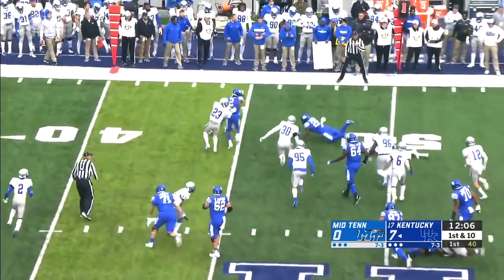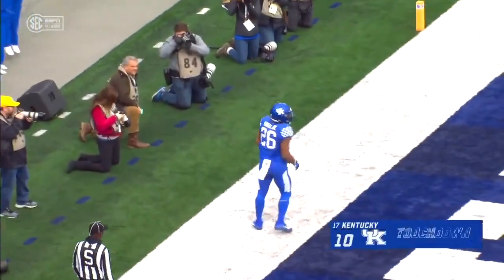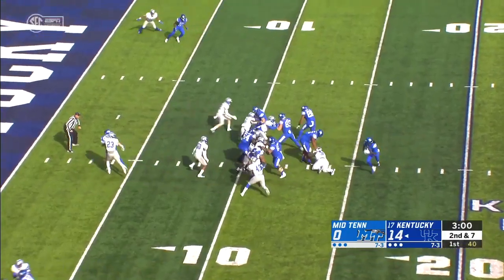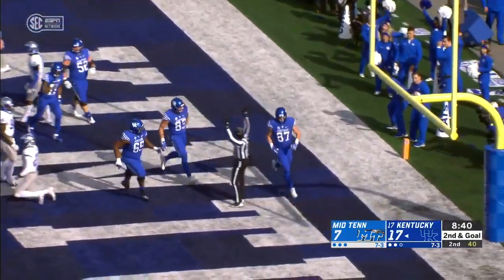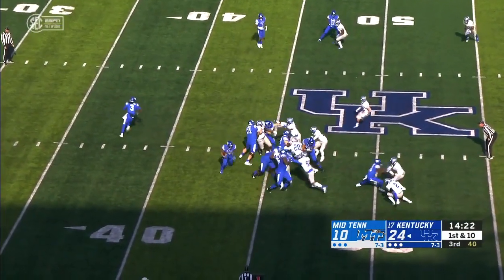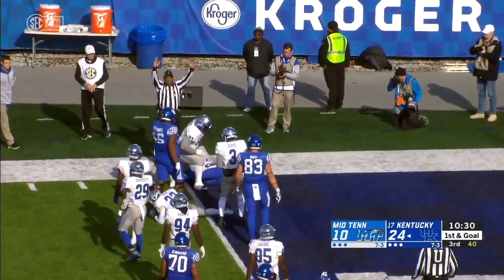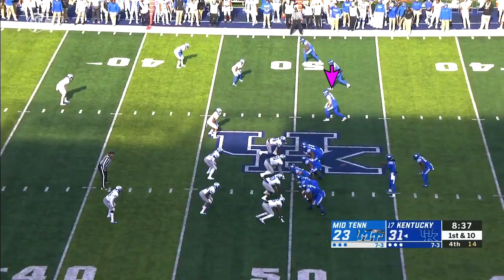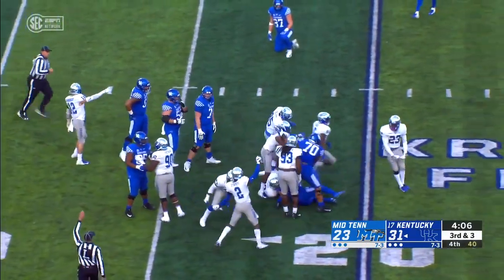C.J. Conrad (Kentucky TE #87) Vs. Middle Tennessee State 2018